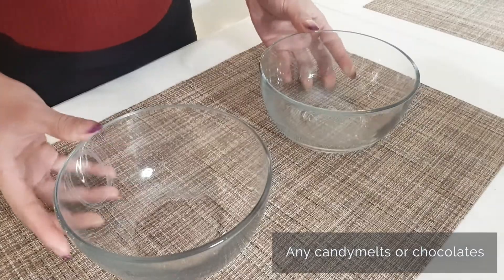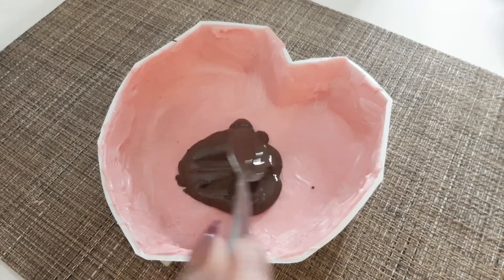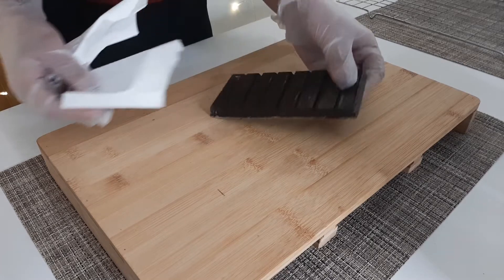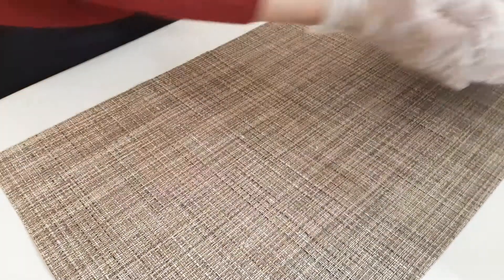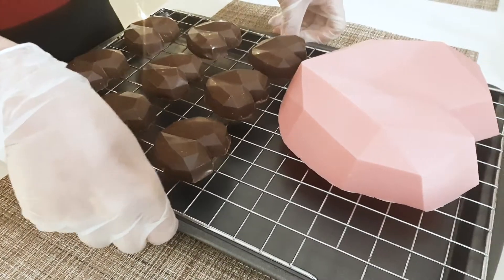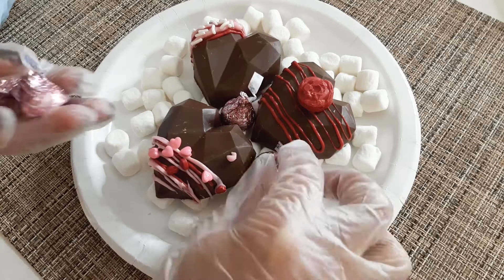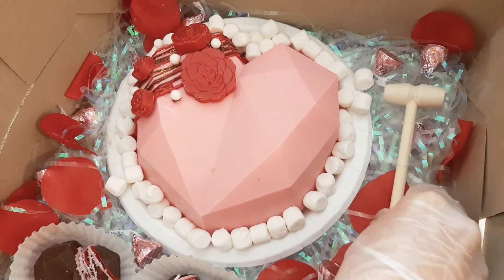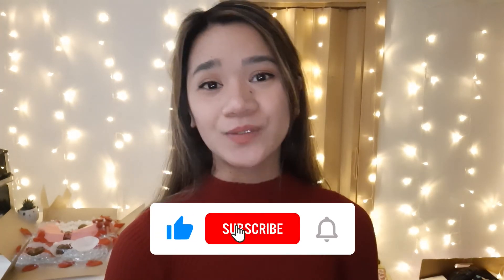Special Breakable Heart with Homemade Chocolate Heart Truffles for Valentines Day!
Valentines is one of the special occasions in a year, where it is known a special day to show some love to your special someone, family and friends, so today, I decided to make one of the trend online the "Breakable Heart", but aside from that, since I want to make it special, I decided to make my own chocolate truffles shaped it into hearts to fit for Valentines theme occasion. These homemade chocolate heart truffles are so quick and easy to make specially it is a perfect pair with the breakable heart because the sweetness and bitterness are balance which is so delicious to eat!

I hope you have enjoyed this video, and thank you for your support! :)